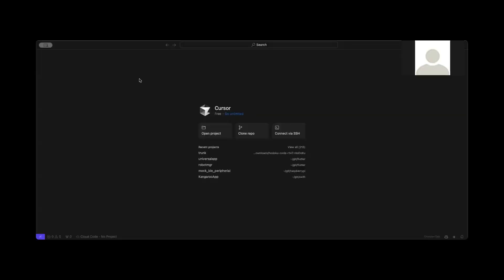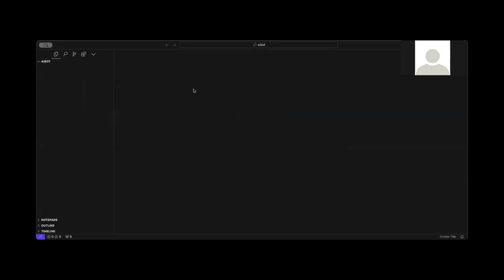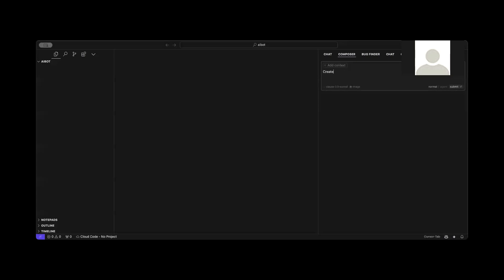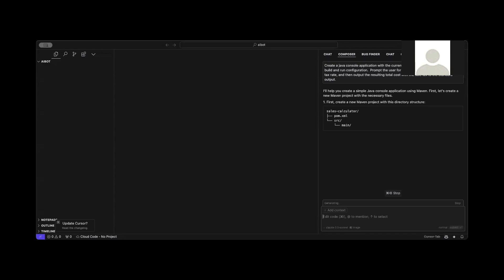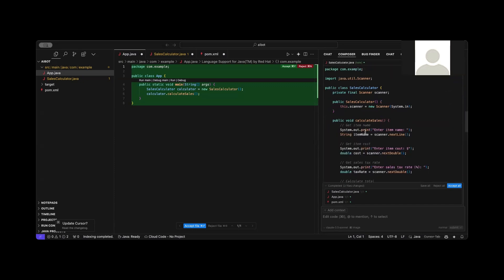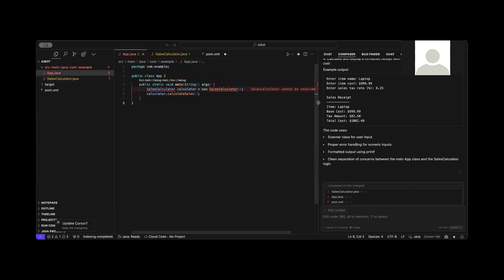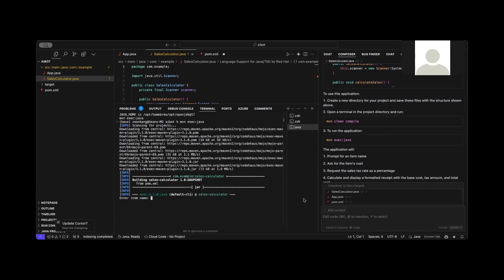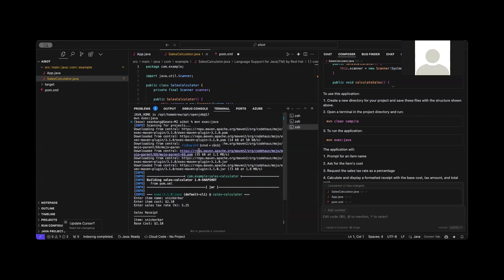Using Cursor IDE to create a simple Java console program.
**Title:** Building a Simple Java Console Program with Cursor IDE & Composer AI | Step-by-Step Tutorial

**Description:**
In this beginner-friendly tutorial, we’ll walk through how to use the Cursor IDE with its powerful Composer AI tool to create a simple Java console program from scratch. Whether you’re new to coding or looking to boost your productivity with AI, this video will show you how to harness Cursor’s AI features to write, edit, and debug a Java program effortlessly. We’ll build a basic calculator that takes user input and performs simple arithmetic operations—all with the help of Composer AI!

- Using Composer AI to generate Java code with natural language prompts
- Writing a simple console program (a sales tax calculator) in Java

**Prerequisites:**
- Basic understanding of Java (optional but helpful)
- Cursor IDE installed (download at cursor.com)
- Java Development Kit (JDK) installed on your system